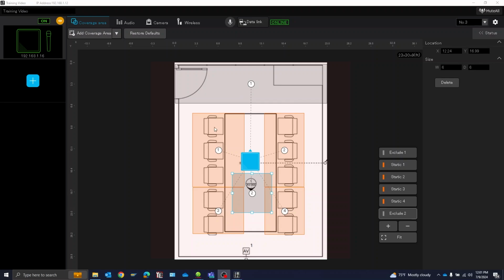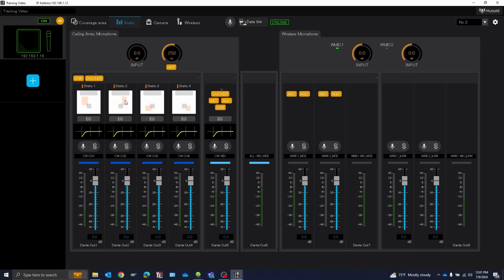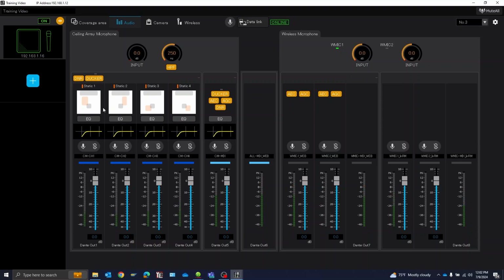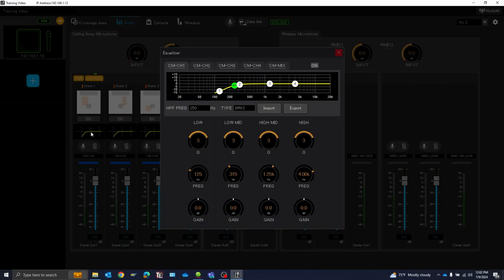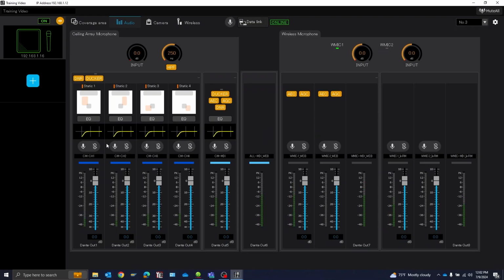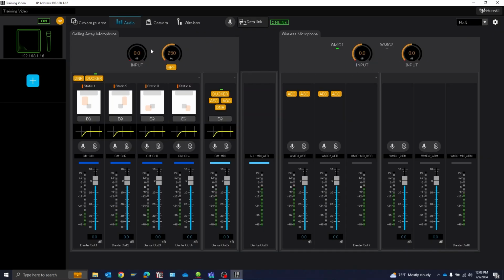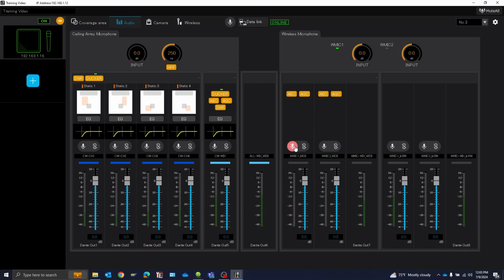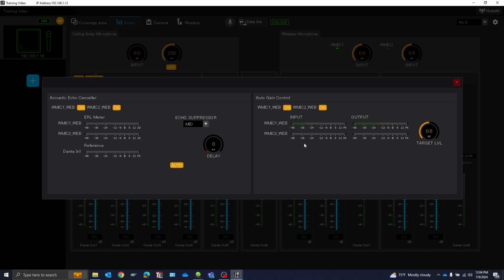How to Adjust DSP for the Panasonic WX-AM800 Ceiling Array Microphone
Join Peter Granberg, Software and Pro Audio Product Manager, on the different DSP settings that the WX-AM800 has inside of the Microphone System Configuration Center.

👀 In This Video:

Audio Tab overview

Ducker, AEC, AGC, DNR, EQ Curve, and more

Advanced DSP settings